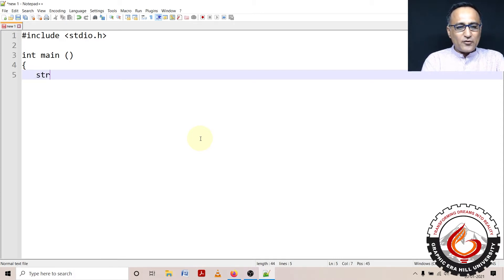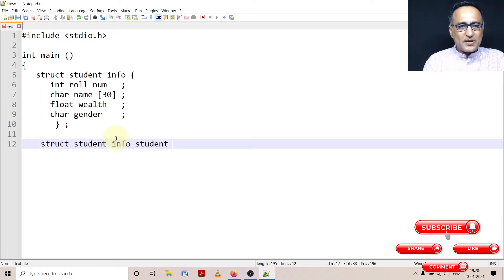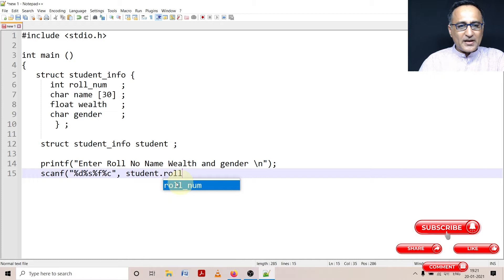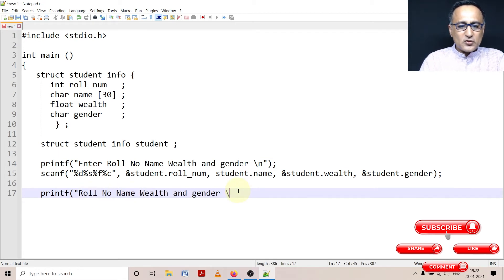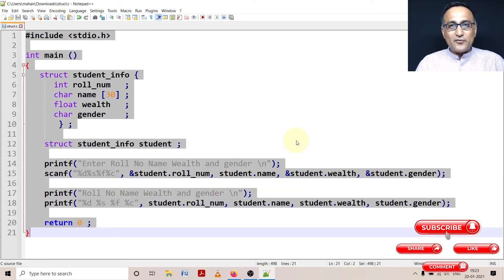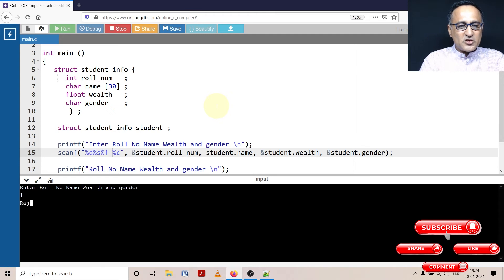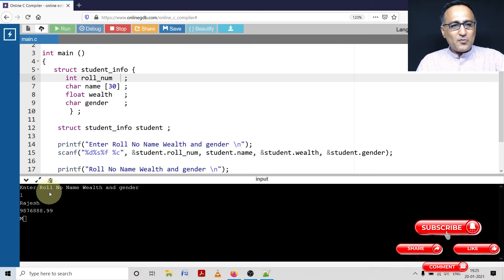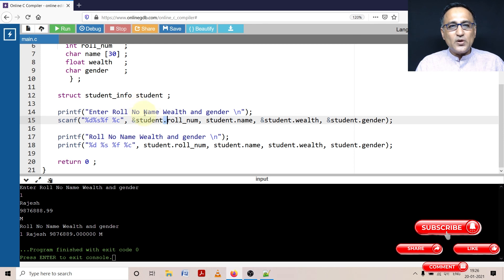Code Demo Reading and Printing from a Structure